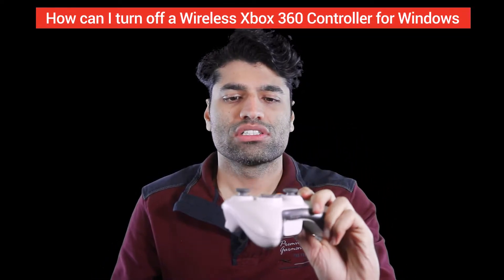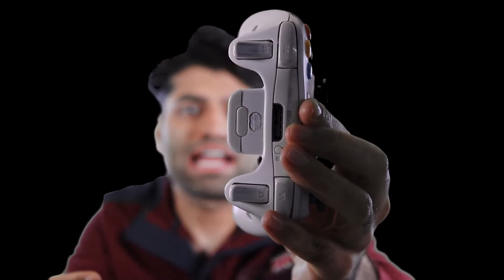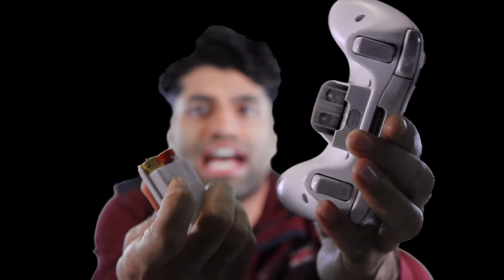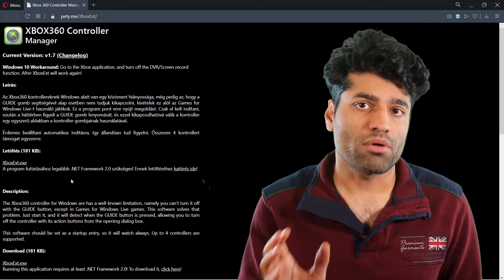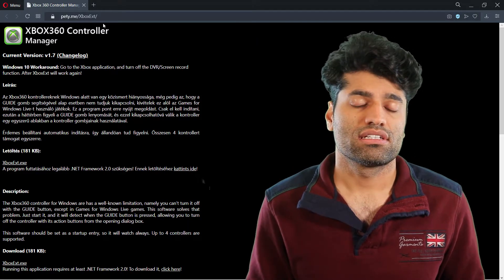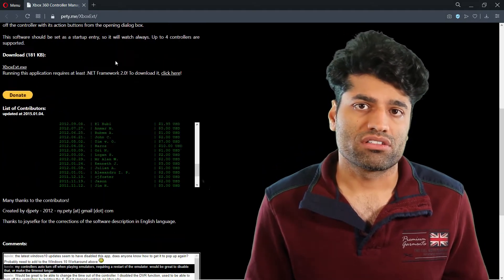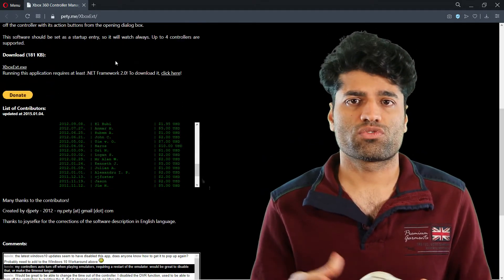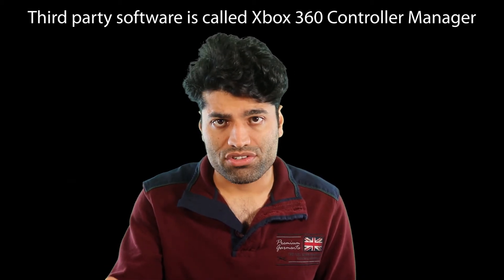How can I turn off a Wireless Xbox 360 Controller for Windows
The 3 techniques that you could use to turn off Xbox 360 controller for Windows are:
1. Wait for 15 minutes or remove the batteries.
2. If have Games for Windows – Live enabled games.
3. Installing a third party software is called Xbox 360 Controller Manager  -

👉If the above method didn't work to turn on the test signing mode, please try the 2nd methods in
👉How To Enable Group Policy Editor (gpedit.msc) In Windows 10 Home Edition For Windows 10 home edition, you'd need to install group policy editor, please follow the above video. I am trying my best to resolve everyone's issues as much as possible.